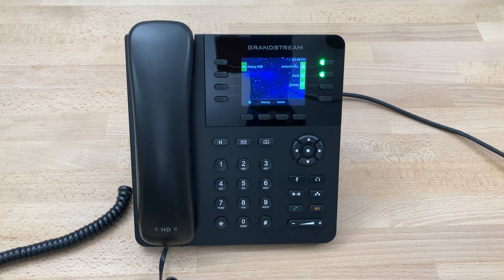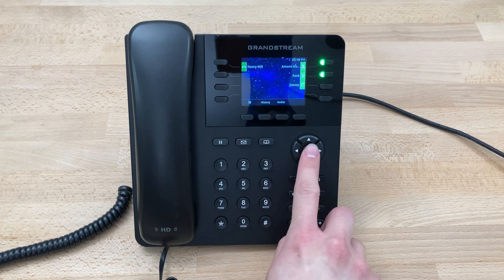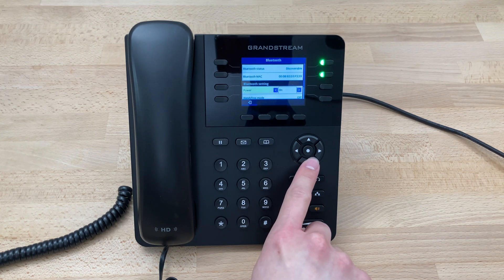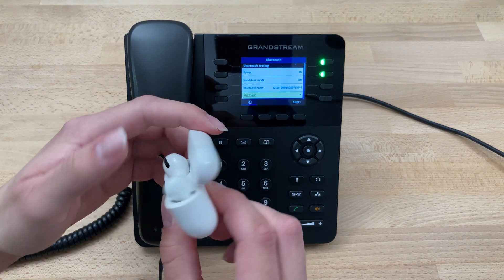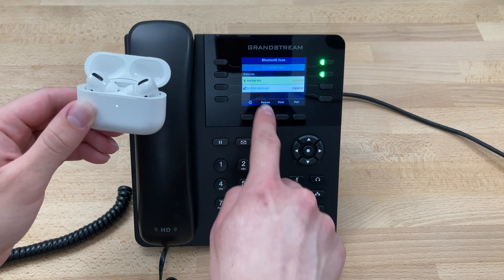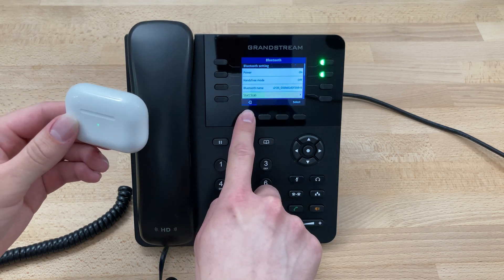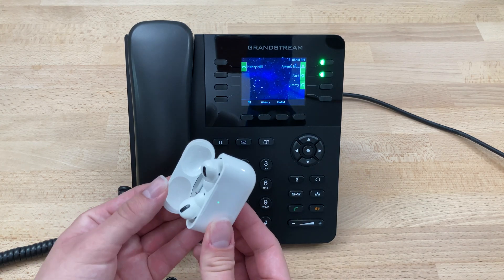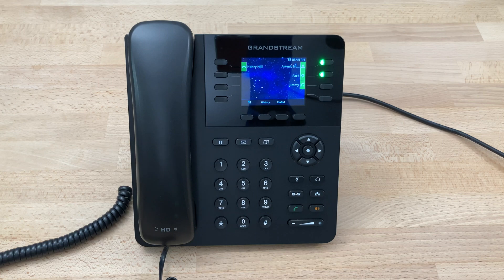Bluetooth on a Grandstream GXP2135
Learn how to set up a Bluetooth device with a Grandstream GXP2135 desk phone.